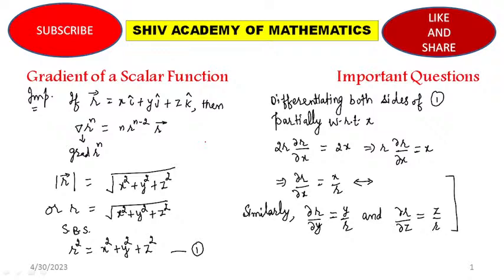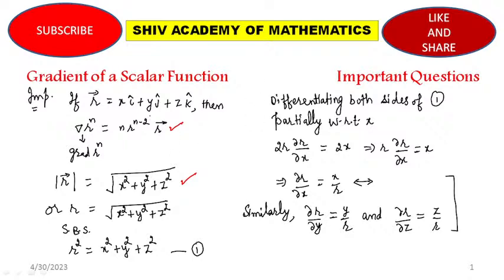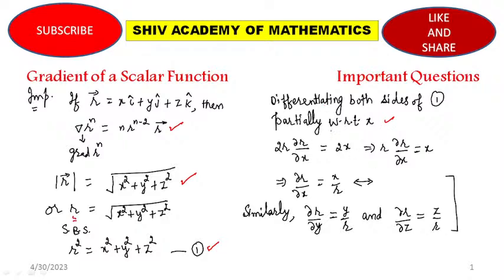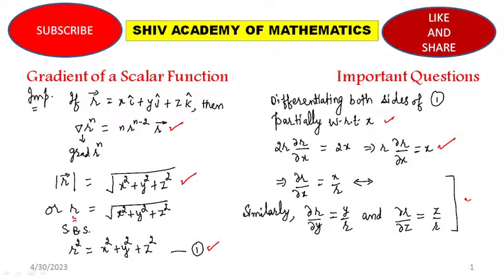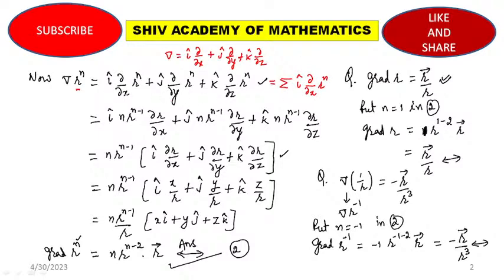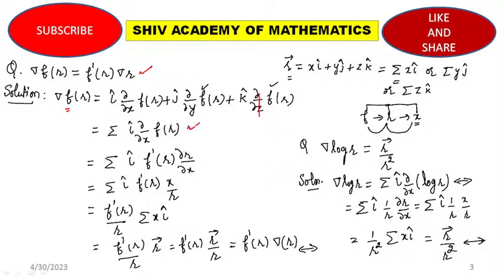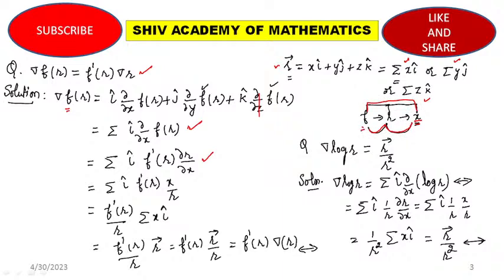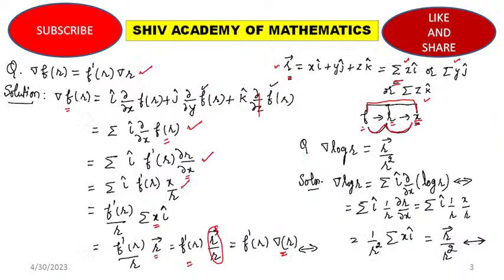Gradient of a scalar field-2 II How to find grad(r^n), grad(r), grad(r^{-1}) and grad(log r) ?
In this video some important problems related to gradient of a scalar field are solved. All these problems are important and asked from time to time in the final college or university exams.
B.Sc.
B.Tech.